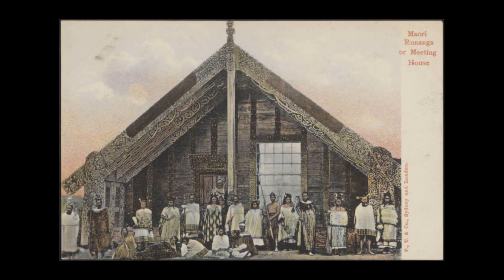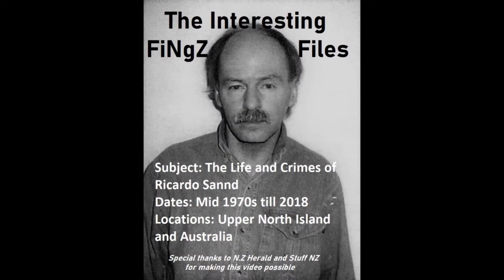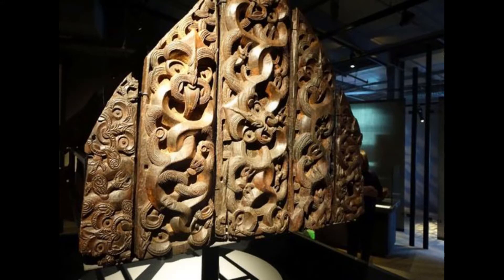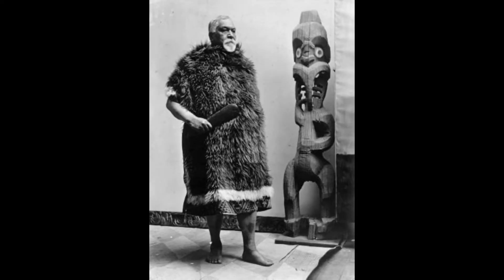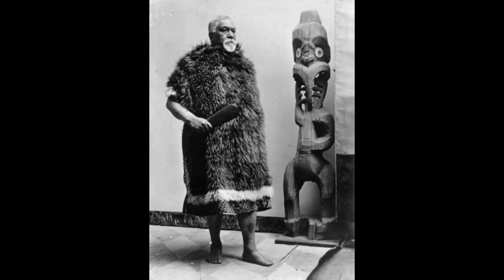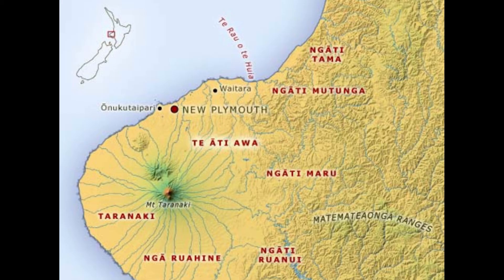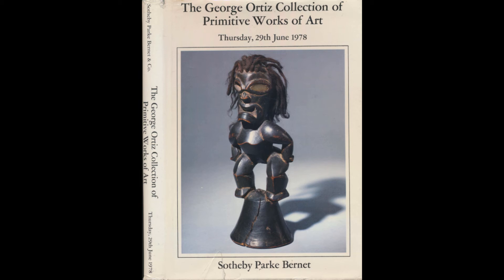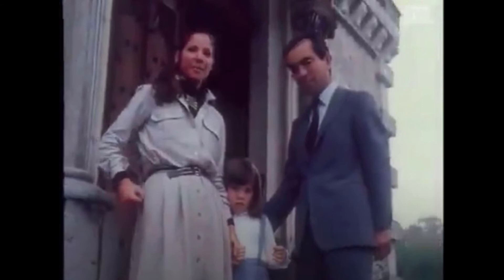New Zealand's Biggest Art Heist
The priceless Motunui Panels were illegally taken from New Zealand in 1972.

They still remain New Zealand’s largest art theft.

The carved panels journey back home was a long & interesting one.

Involving court cases and even a kidnapping.

Background music is Alistair Fraser playing an array of traditional Maori instruments.

Interesting FiNgZ is the # 1 Channel on You Tube for Inquisitive Kiwis.

My objectives are the same as your own. To preserve and promote all things New Zealand. I genuinely appreciate use of your content. History is important & needs to be shared. Increasingly You Tube is that medium. I am grateful for allowing us to share your material